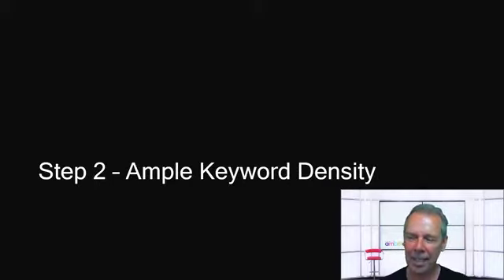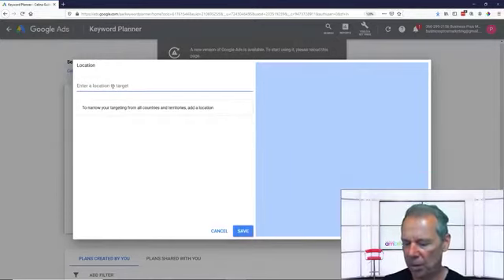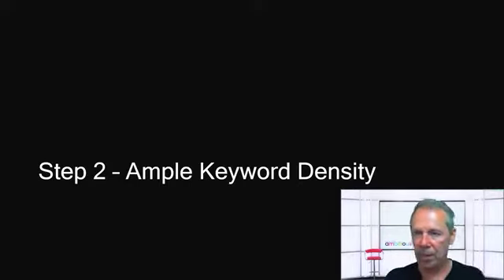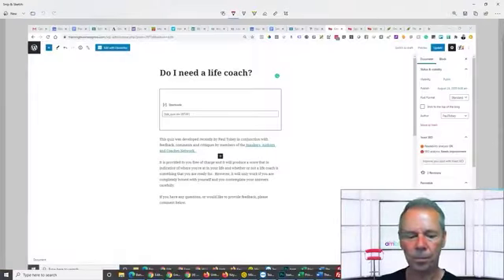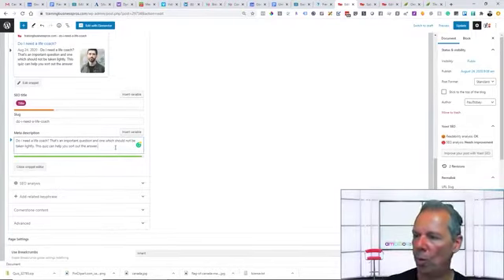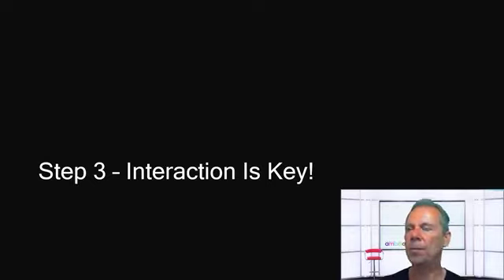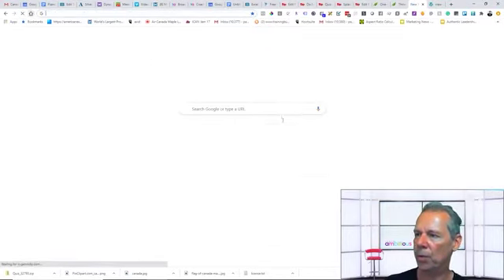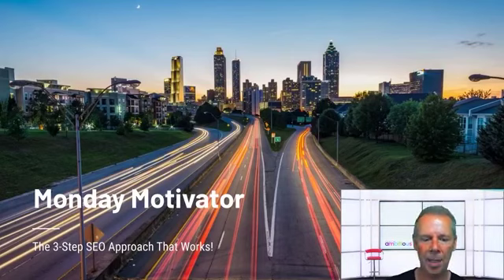Google Search Engine Optimization for WordPress | 3 Step SEO Approach that Works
Google Search Engine Optimization for WordPress site owners.  You will learn a 3 Step SEO approach that works to help you in your business if you're looking for more clients.

00:00 Introduction
01:14 Targeted Keyword Research
01:20 Keyword Density
01:30 Creating Interaction
02:37 Choose your search area
02:48 Google Keyword Planner (found in Google Ads)
04:06 Choose your geo location
04:40 Choose your keyword phrase
05:55 Choose a keyword phrase that has at least 50 searches a day
07:09 Ample Keyword Density
07:42 Title, Description, URL and H1 tag
08:20 Create a blog post and put keyword phrase is specific places
09:26 Name URL slug keyword phrase (title of page people will see)
11:14 Description (Yoast Plugin). Edit snippet button.
12:22 How to add the H1 tag
15:01 Make sure you have instances of keyword phrases
16:00 Interaction is key! Things that are being measures: time on page (how long did visitor stay), did people scroll, click, like, watch video,  etc.
17:53 Example "concussion test" - why does it rank #1?
19:04 List of things that cause interaction with your website: quiz, buttons that scroll to achor points, video content, buttons, toggles, q&a, quality content that make people scroll up and down page.
20:58 Review

That's Ambitious Team